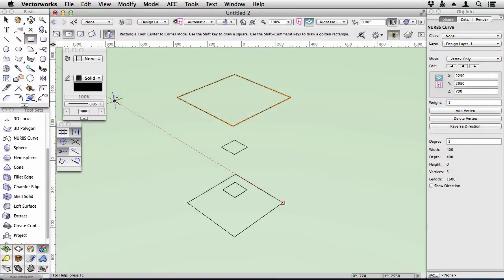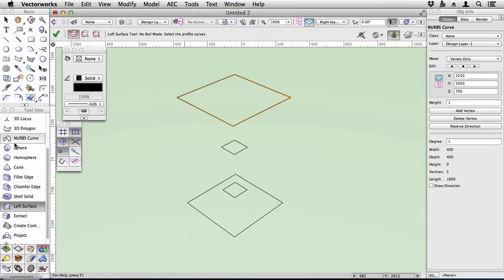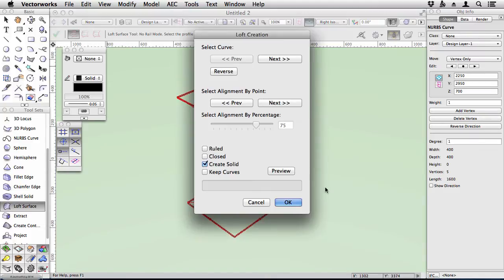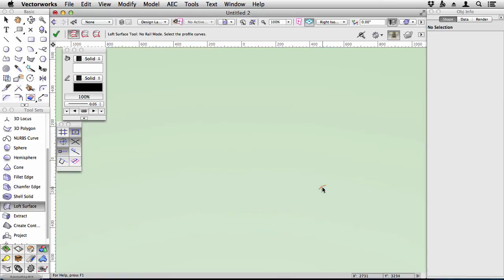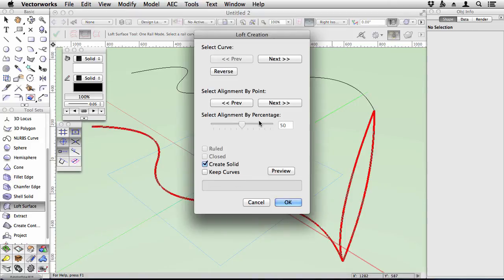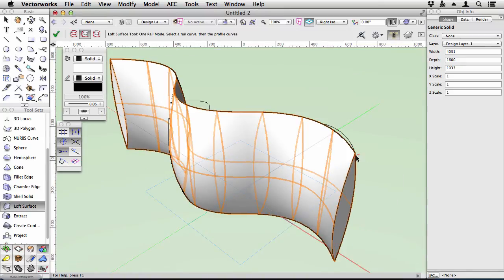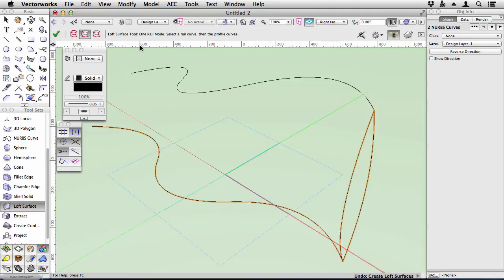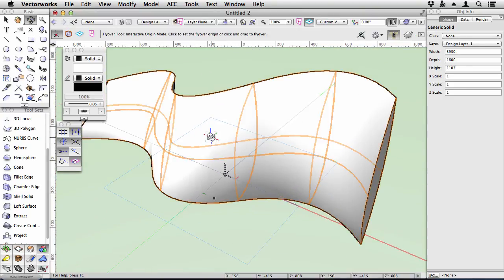podcast 201 - Loft Surface Tool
This tool is so useful for creating complex curving shapes. There are three modes, No Rail mode, One Rail mode, and Birail Sweep. Each mode has a use, and they have very different results. Watch the movie to find out more. In the fist mode you use series of cross sections to create the object, in the second mode you use a profile and a single rail, in the third mode you use two rails and a profile.